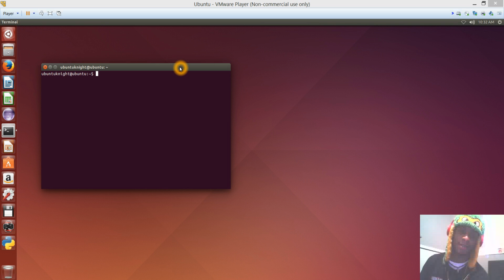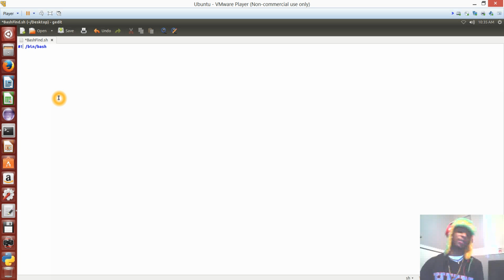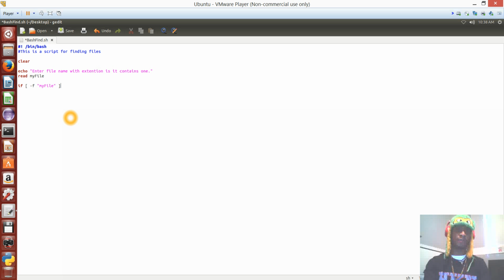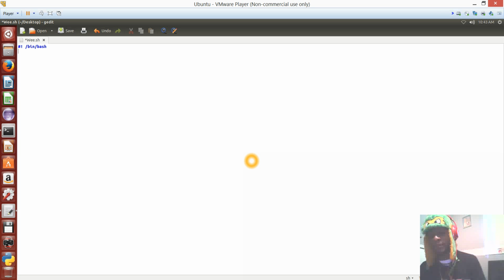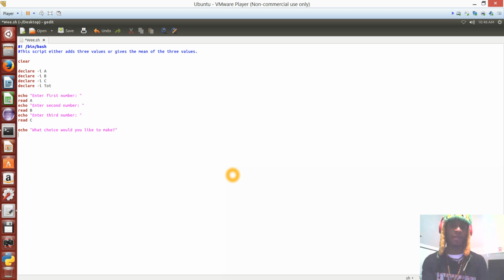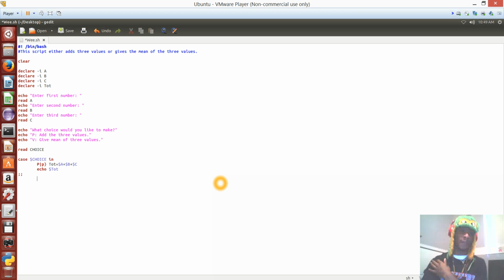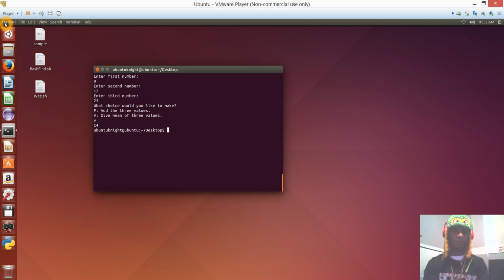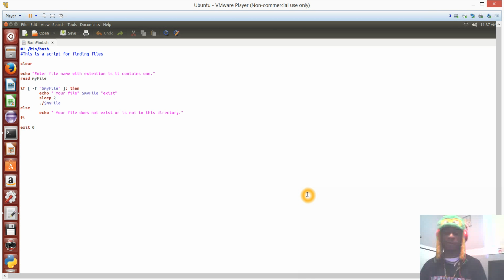Introduction to Bash Shell Scripting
Introductory video to writing a Bash Script. Examples include scripts to search for documents, reading integer inputs and producing an outcome based on user input, how to declare integers in Bash, how to use if and switch statements in Bash, and executing a Bash script inside another.